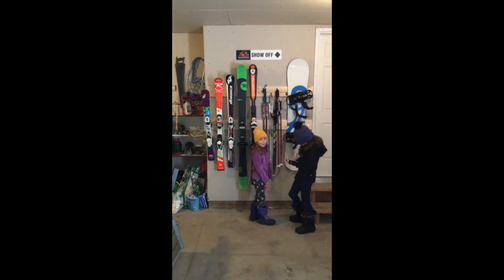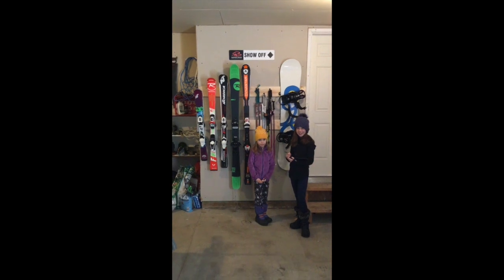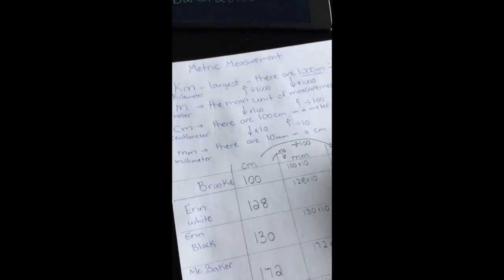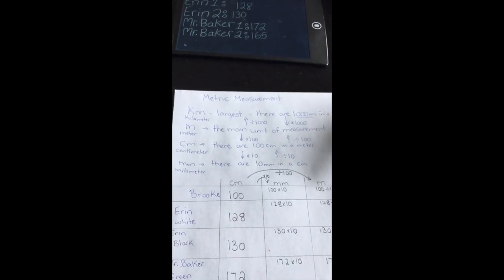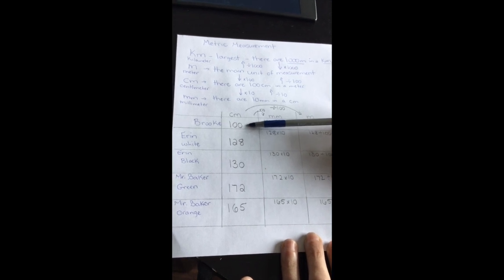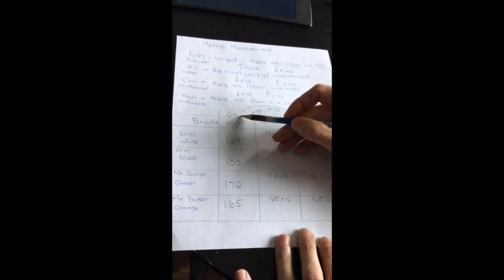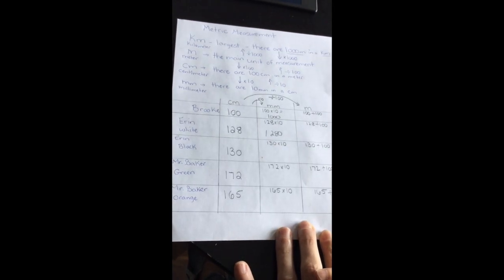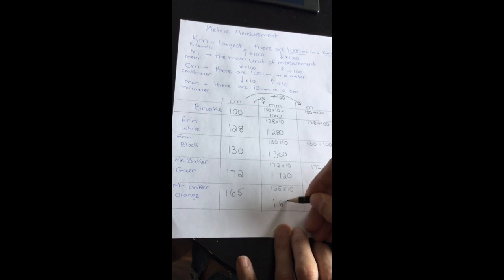Metric Measurement with Skis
Learn how to convert between the different units of Metric Measurement using ski lengths.